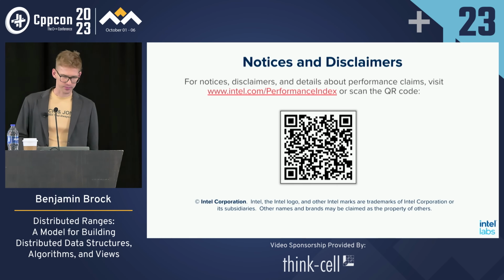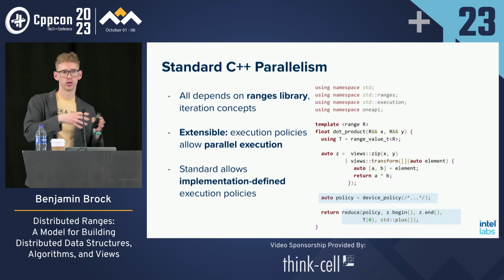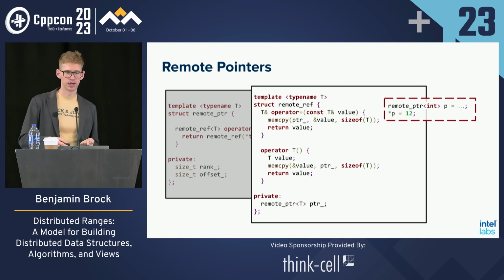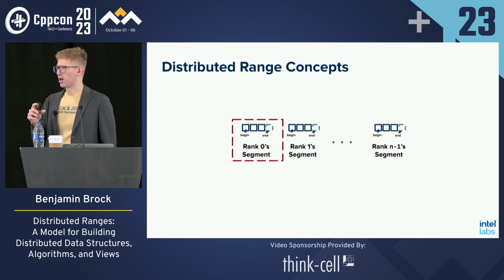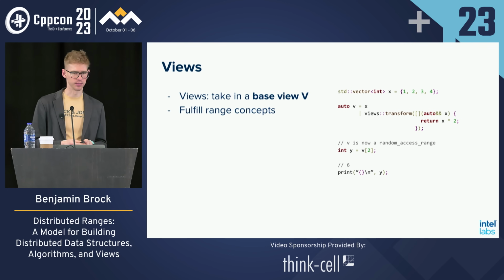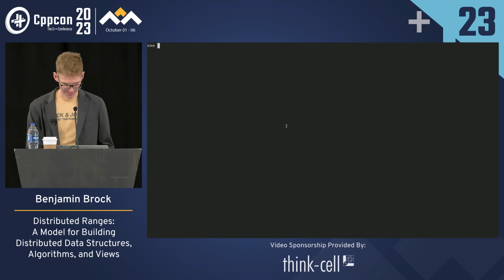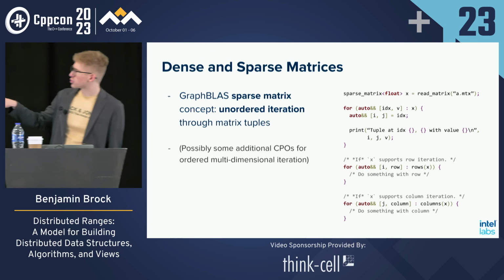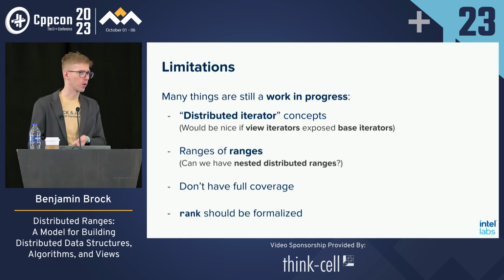"Distributed Ranges": Model for Building Distributed Data Structures, Algorithms & Views - Ben Brock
"Distributed Ranges": A Model for Building Distributed Data Structures, Algorithms, and Views - Benjamin Brock - CppCon 2023

Writing programs that run on clusters of computers is notoriously difficult. Distributed data structures can simplify this problem by automatically splitting up data across multiple memory spaces or nodes in a distributed memory program. Algorithms in most distributed data structures libraries, however, are not generic, but operate only on a specific data structure. In this work, we discuss how modern C++ features like concepts, customization points, and the ranges library can be used to support generic algorithms and views that can interoperate with multiple distributed data structures. We first discuss background in distributed computing and distributed data structures, including common techniques used to create high-level distributed data structures. We then show how customization point objects and concepts can be used to allow the implementation of generic algorithms that can be used with any distributed data structure as long as it fulfills a "distributed range" concept. We then show how to implement views that satisfy this concept, allowing algorithms to operate on lazily evaluated views of distributed data structures. Finally, we discuss two implementations of this model, for multi-GPU and multi-node programs, as well as performance considerations when running on state-of-the-art HPC systems.

Benjamin Brock

Benjamin Brock is a research scientist at Intel Labs, where he works on building libraries, tools, and algorithms for high-performance computing. In 2022, he completed a PhD in distributed data structures at UC Berkeley. His work focuses primarily on building cross-platform data structures for distributed applications, with applications in sparse linear algebra and graph algorithms. Ben is a member of the GraphBLAS Languages Committee and is involved in drafting the GraphBLAS C++ Specification.